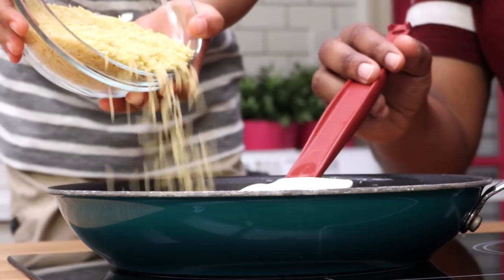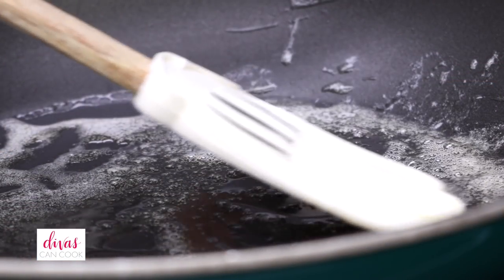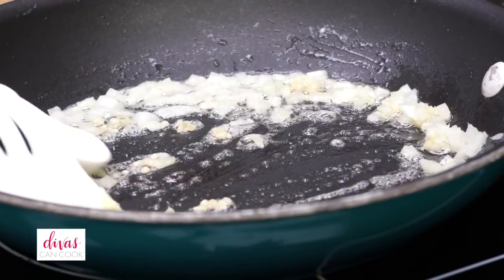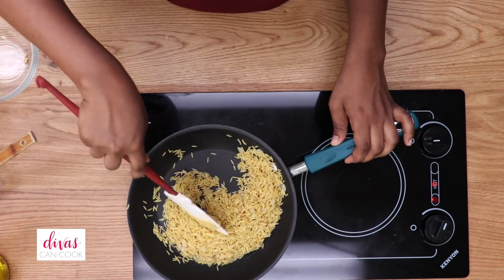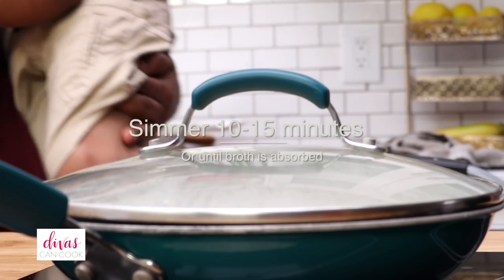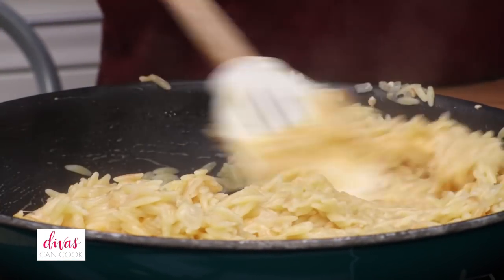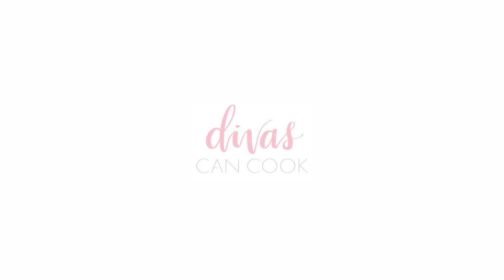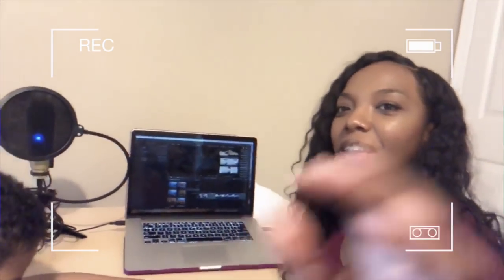Ethan Makes Easy 3-Cheese Orzo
Ethan shows you how to make his favorite meal 3-Cheese Orzo! Orzo is such a tasty and easy side dish, even a 4-year-old can make it! : ) It looks like rice but it’s pasta. It’s a great alternative if you’re looking for something other than potatoes or rice. My boys could seriously eat orzo every day! It’s great just simmered in chicken broth but we like to add onions, garlic, and cheese!

Another reason why I love orzo is that it’s so versatile! From lemon garlic rosemary orzo to taco-flavored orzo, you can seriously pair it with any main meal or serve it as the main meal!

I hope you guys enjoy this video! It’s Ethan’s first video on my channel and making a “divas can cook video" (as they call it) seems to be a right of passage for my boys lol. They get so excited when they get to create a video and have people respond. Thank you guys so much for encouraging them.